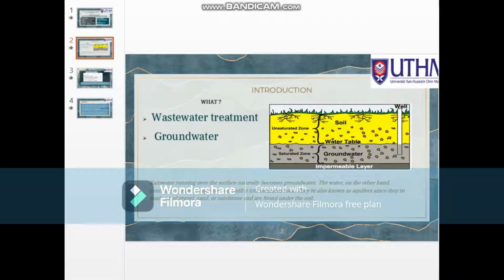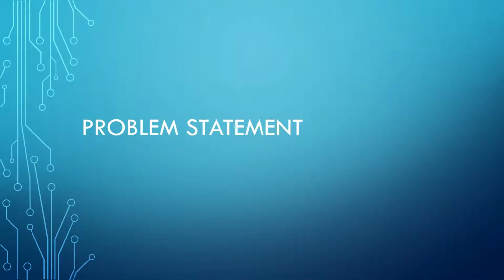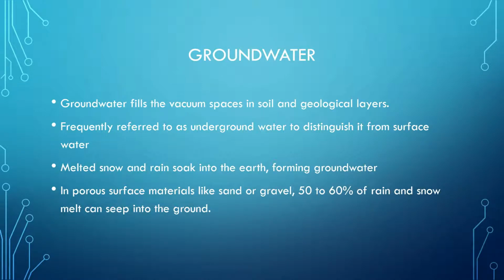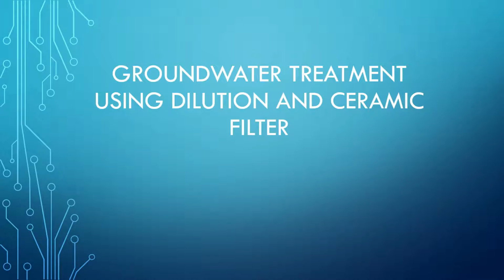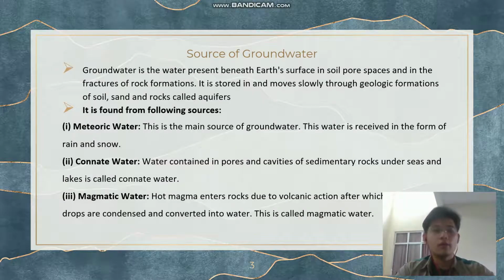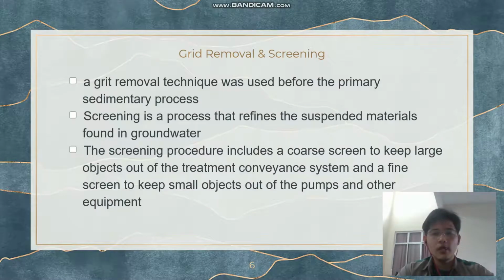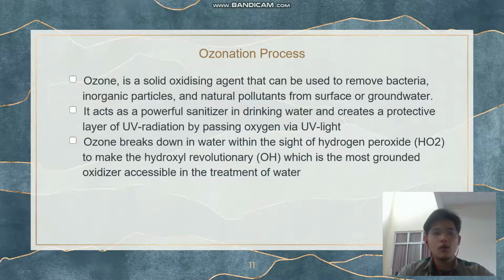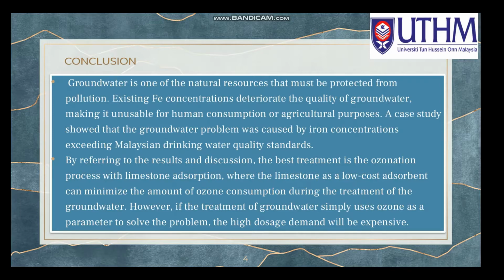WATER TREATMENT TECHNOLOGIES OF GROUNDWATER